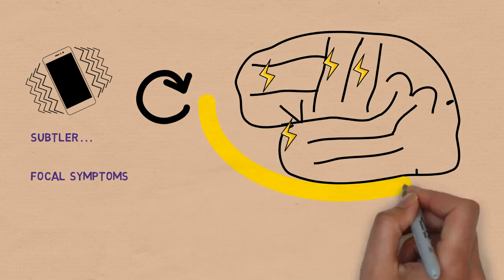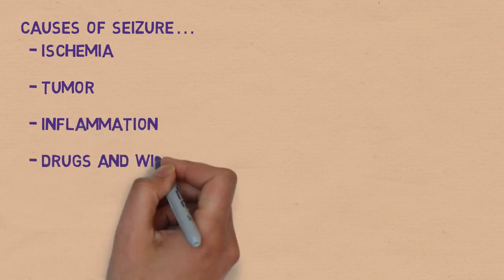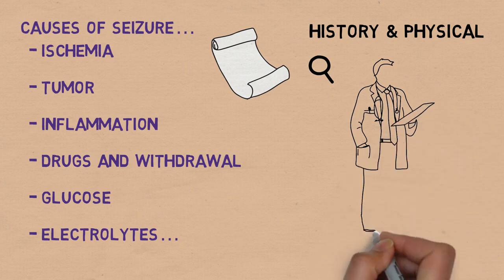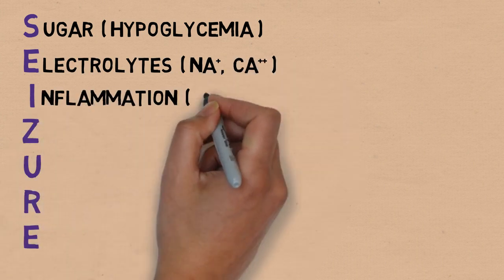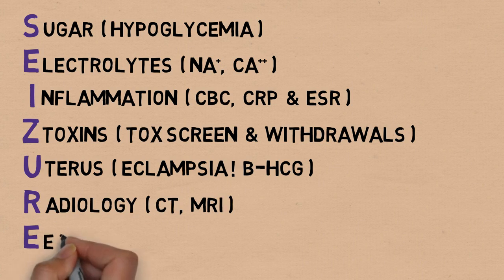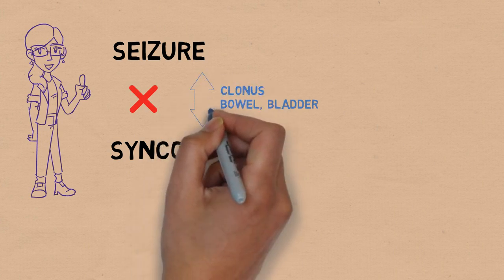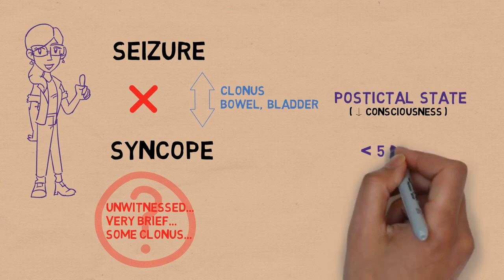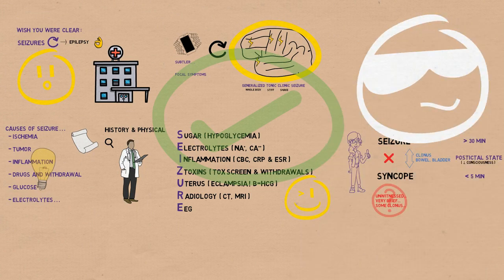NEURO: Seizure Investigation made easy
A patient with a seizure. A doctor with a question. Or maybe a thousand.

No reason to get worked up over the workup you're gonna order. You'll be able to see those patients with an easier state of mind yourself.

PS: This is a comprehensive list, but, to be fair, some guidelines also recommend ordering liver and renal exams on the general workup of a seizing patient.
I decided not to include them in the video because:
1- They are very rare causes of seizures.
2- When it happens, it's preceded by a long history of manifestations of liver or kidney disease. So it's not like it's something you'd have to try to remember to rule out when you're seeing the patient.
3- It would bust the dear acronym.

Attribution:
-Theme song: In the Hall of the Mountain King - Edvard Grieg